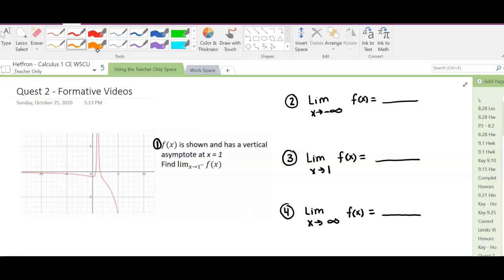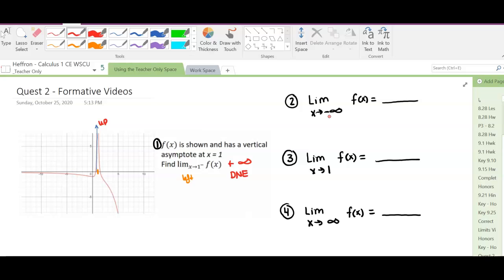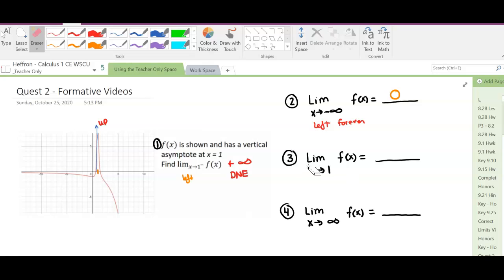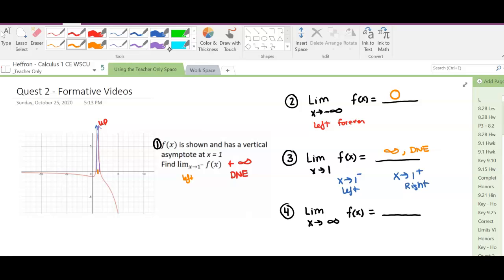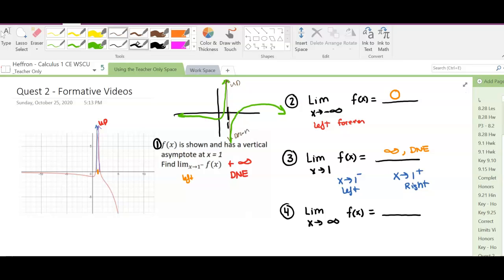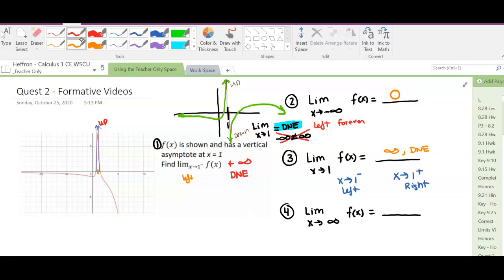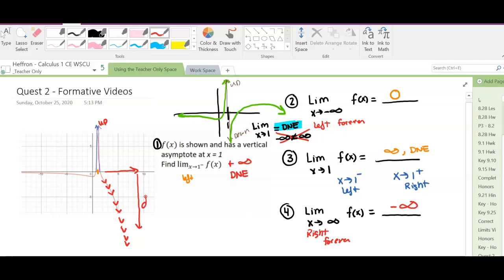Infinite limites with a graph